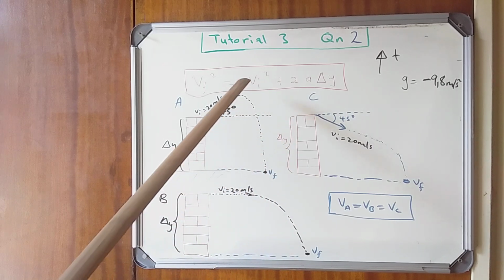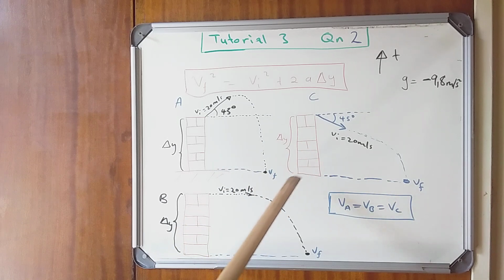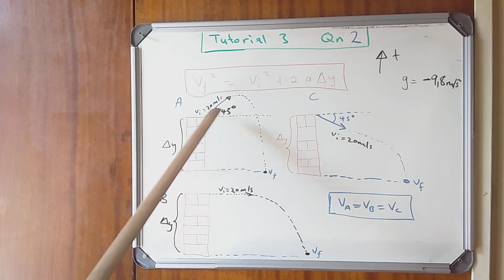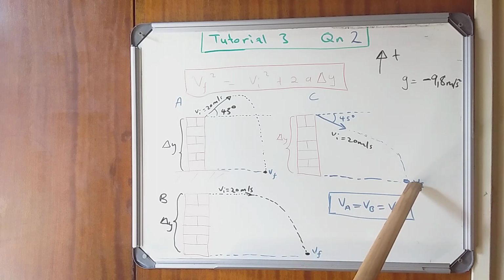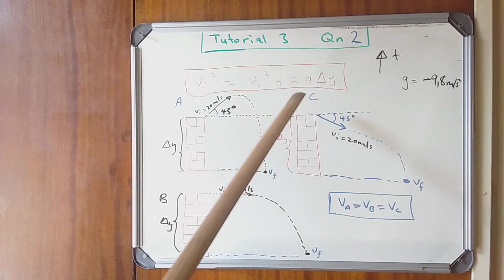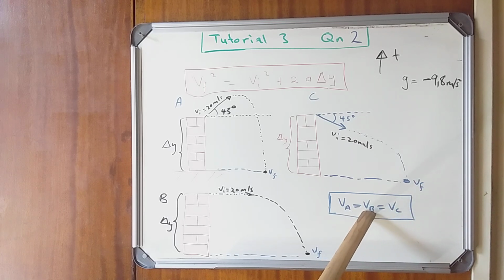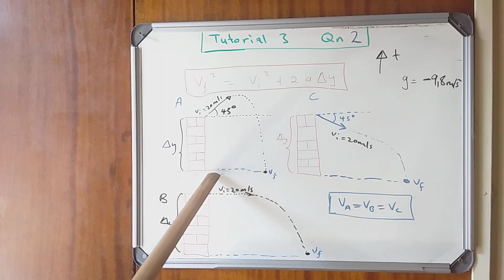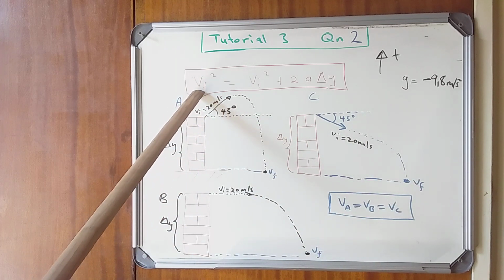Tutorial 3. Question 2.